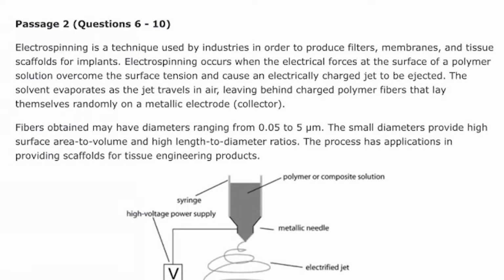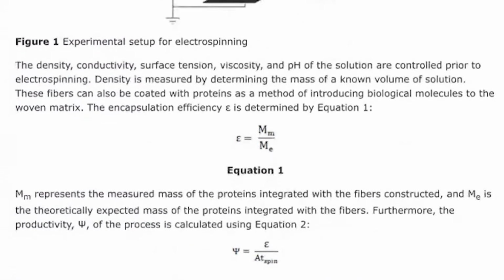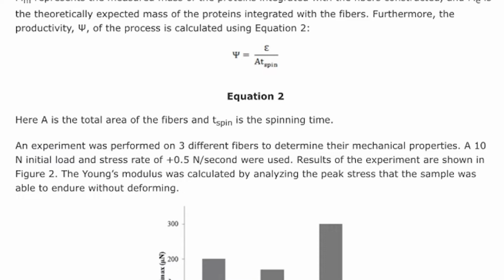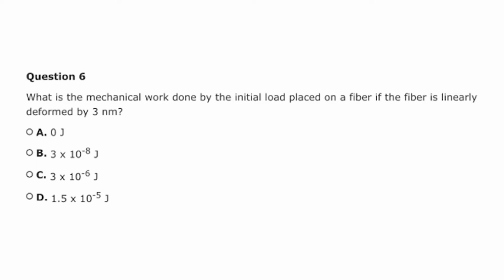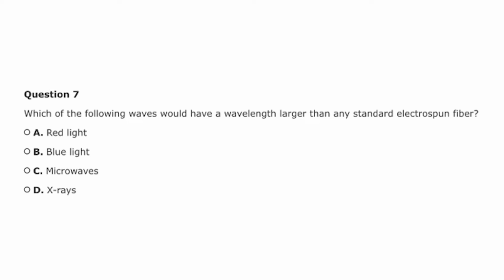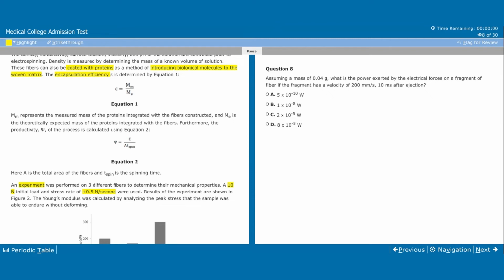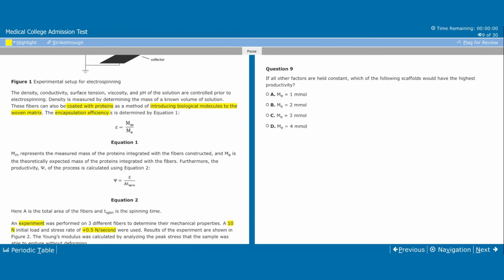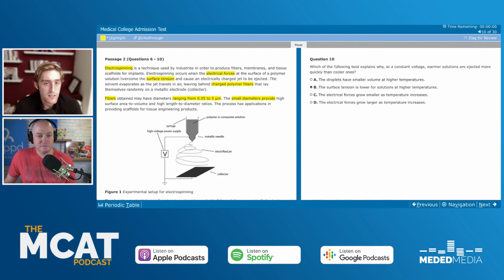Blueprint Diagnostic Chem/Phys Passage 2 | The MCAT Podcast Ep. 262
Today we dive into the second Chem/Phys passage from Blueprint MCAT's Diagnostic. Listen in for in-depth explanations!

If you want more help from Blueprint MCAT, check out my full review of their MCAT course